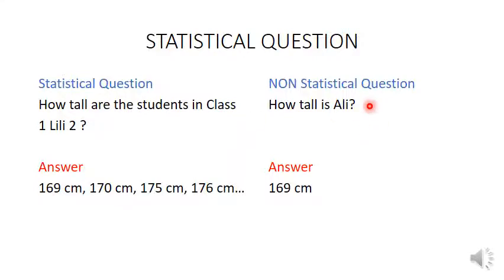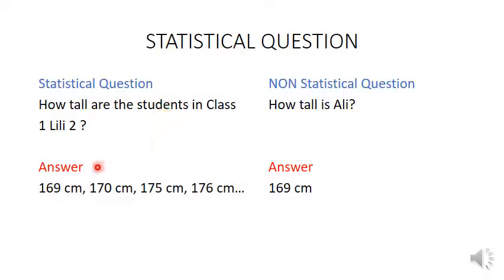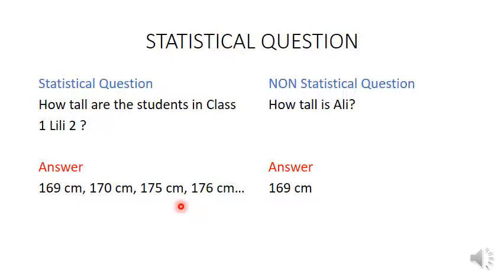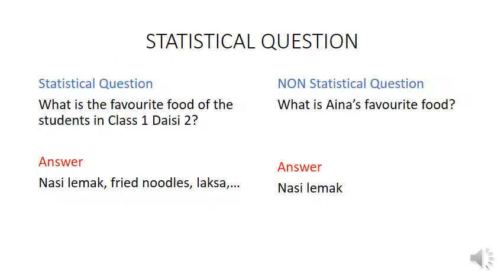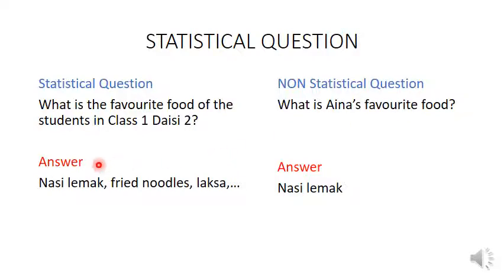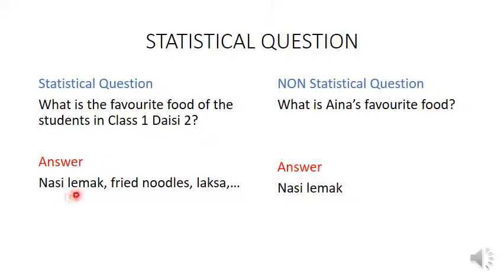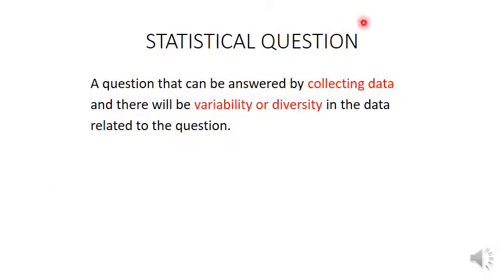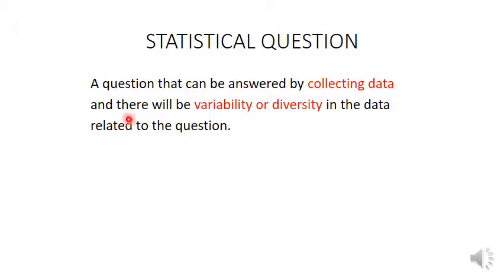Data HandlingStatistical Question